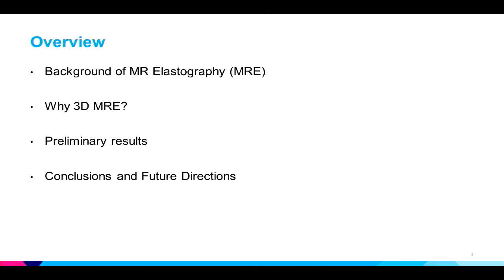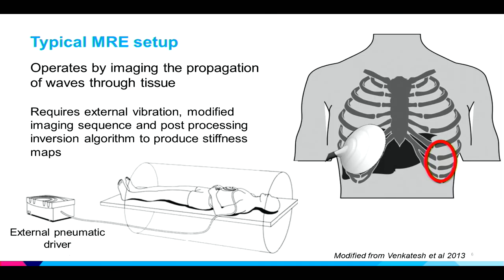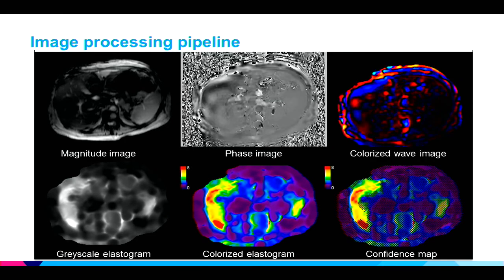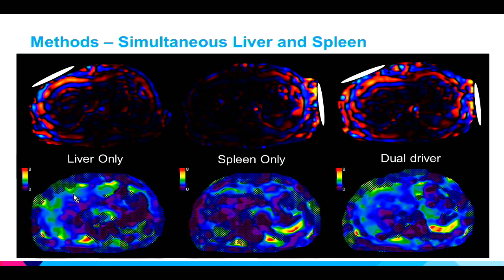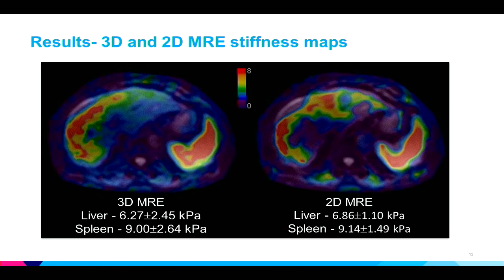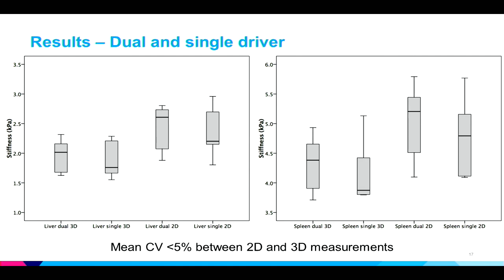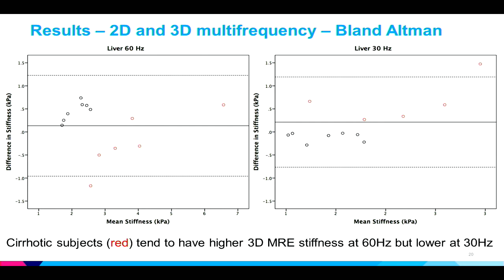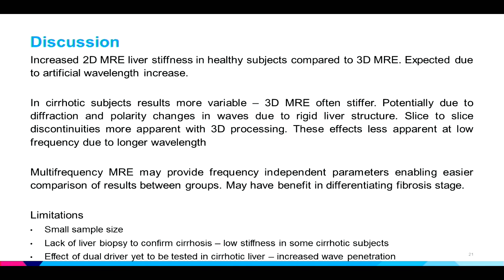7th Annual TMII Symposium - 2017 - Session III - Cancer & Body Imaging - Dr. Paul Kennedy